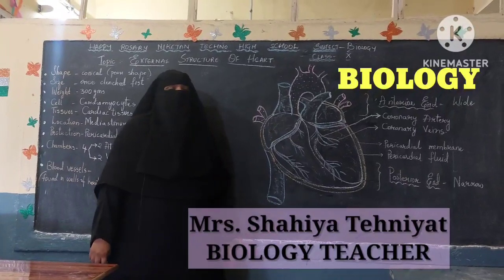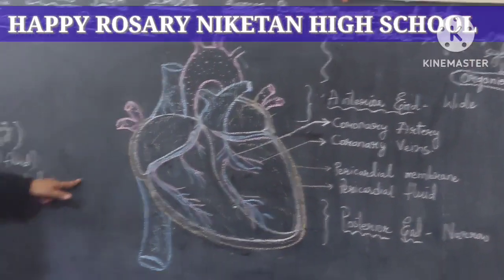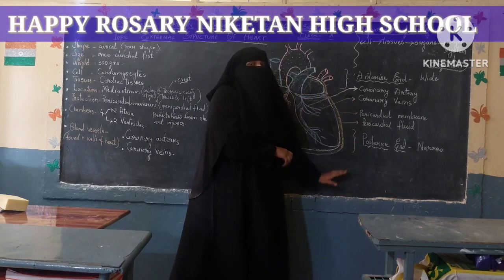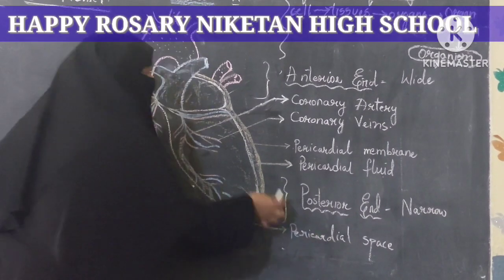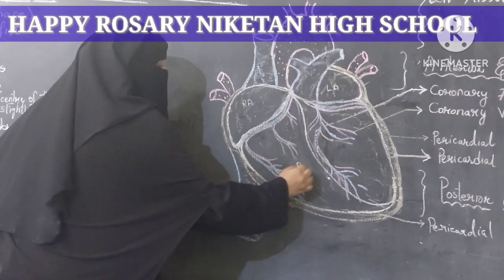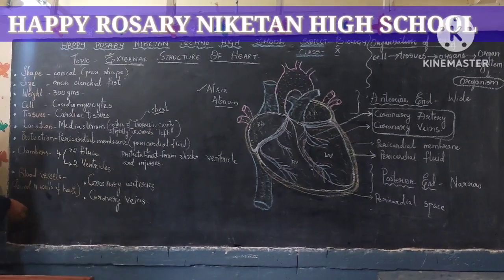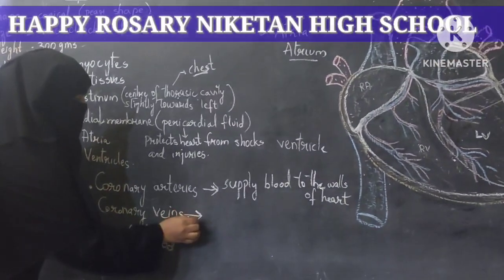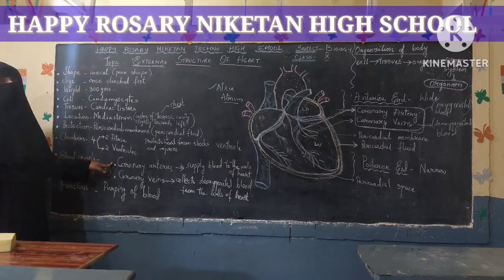EXTERNAL STRUCTURE OF HEART FROM OUR SSC SYLLABUS 2023 || CBSC || ICSC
SPEARHEADING EDUCATION FOR OVER 39 years
 HAPPY ROSARY NIKETAN HIGH SCHOOL
 MODERN & ISLAMIC EDUCATION
 NURSERY -X ADMISSIONS ARE IN PROGRESS

HIGHLY QUALIFIED, WELL EXPERIENCED, AND DEDICATED FACULTY UNIQUE APPROACH FOR LEARNING
DIGITAL SMART CLASSES For Nursery To X 6
SAFE AND SECURE - CONSTANT CCTV MONITORING
 MODERN EDUCATION - WELL EQUIPPED COMPUTER LAB & SCIENCE LAB
SPECIAL GUIDANCE TO WEAK & SLOW LEARNERS
 WELL FURNISHED & VENTILATED CLASSROOMS
ISLAMIC ORIENTED EDUCATION FOR MUSLIMS
 SEPARATE NAMAZ HALL WITH DEENIYATH CLASSES
SEPARATE FLOORS FOR BOYS & GIRLS
HURRY UP REGISTER TODAY
SELECT HAPPY ROSARY NIKETAN HIGH SCHOOL RIGHT NOW AND ENSURE THE SUCCESS OF YOUR CHILD
 Our Vision:- Children Are Our Future, We Are Devoted To Their Success.
To Inculcate Values Like Respect, Responsibilities & Integrity
Mahboob Colony, Asif Nagar Road, Karwan, Hyderabad-06

MEHBOOB COLONY, ASIF NAGAR ROAD,
KARWAN BRANCH, HYD

HAPPY ROSARY NIKETAN TECHNO SCHOOL
ATTAPUR PILLAR NO. 177
RR DISTRICT

EXTERNAL STRUCTURE OF HEART ||
SSC || CBSE || ICSE

2023

BIOLOGY